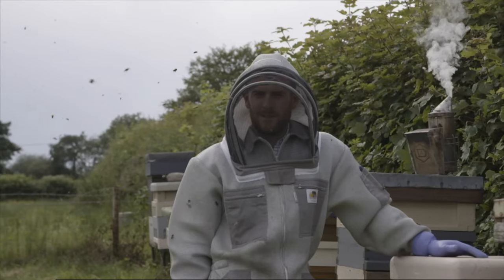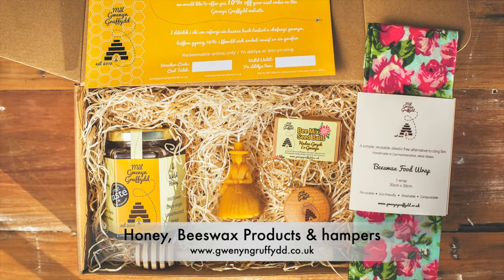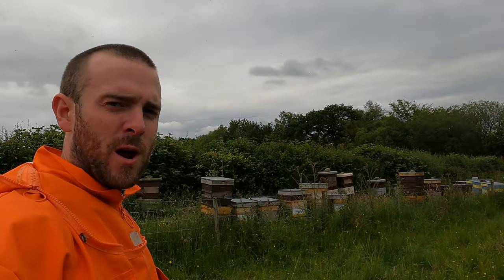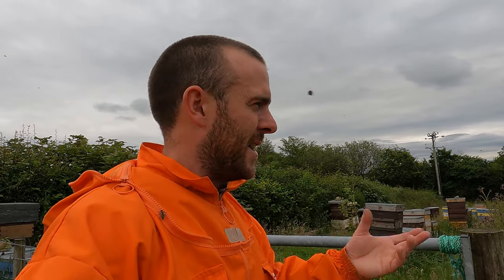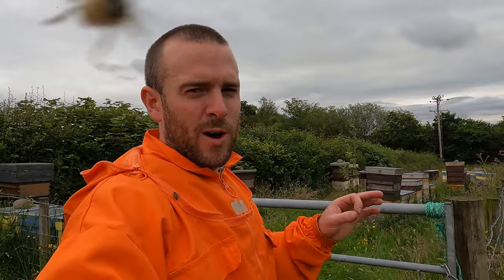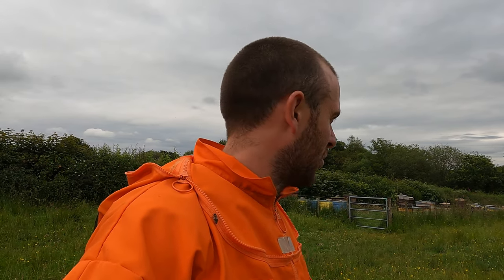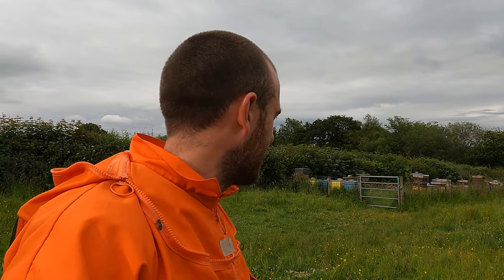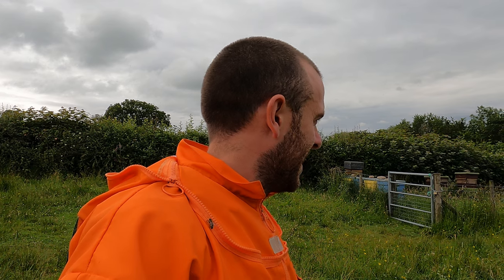Summer Losses, biggest reason why your bees die over the summer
In this video I talk about summer losses and why your honeybees die over the summer.

Within beekeeping we get summer losses and winter losses. Its important you understand the difference between the two and factor this in to your beekeeping operation.

The main reason your hives will die over the summer is usually associated with swarming, Once bees swarm the original colony needs to make a new queen and she needs good weather to mate.

its never a 100% success rate even when the weather is good. The queen has a short window of opportunity to mate if she's unable to mate in that time the beehive will die. If the queen gets eaten or killed on her mating flight then the colony will die.

This is normal in nature its called natural selection however you can reduce your summer losses by adding extra frame of eggs into the hive to give them a chance.